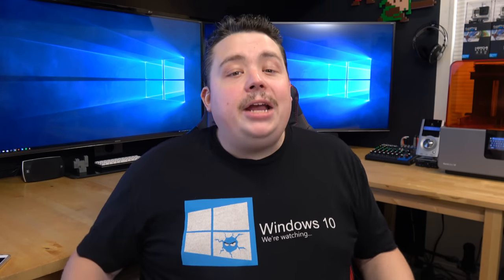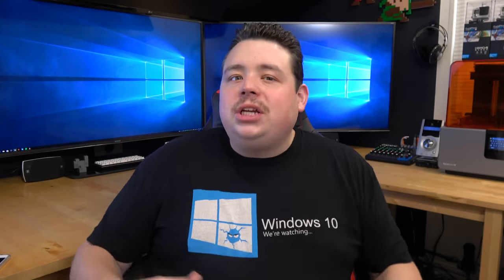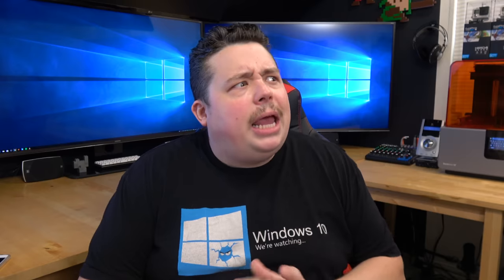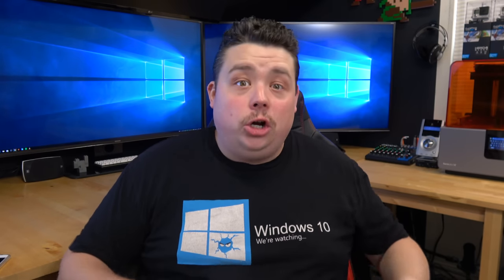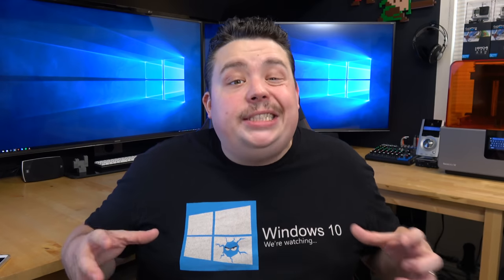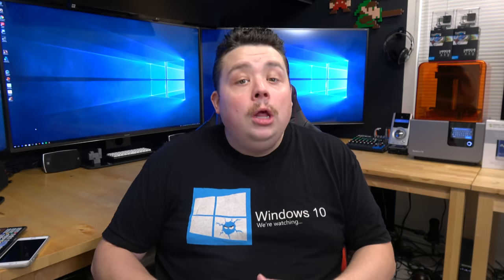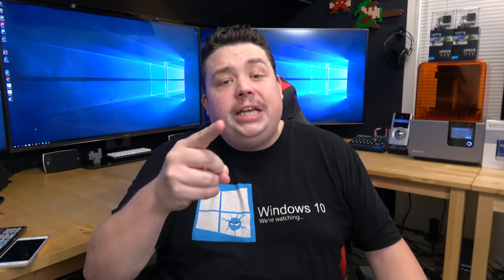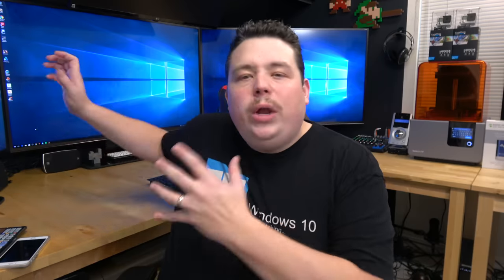Microsoft Caught Installing Unwanted Apps and Games on Your Computer - How to Protect Yourself!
In this video, you'll learn about Microsoft's shocking practices of installing unwanted apps and games on users' computers without their consent or knowledge. Not only does this consume valuable hard drive space and bandwidth, but it also raises serious concerns about the security and privacy of users' systems. Many of these apps have in-app purchases, meaning that Microsoft is making money off of the unsuspecting user. This behavior was introduced with the Windows anniversary update, and it's crucial that users are diligent in checking their settings after any new updates to ensure that their privacy preferences are being respected. The speaker provides clear instructions on how to disable this feature and uninstall any unwanted apps, and also recommends the use of the "Do Not Spy 10" program to further protect against telemetry and spying. It's important that everyone sees this video and shares it with their friends and family, as it raises awareness about these unethical practices and empowers users to take control of their own privacy.

* works on Windows 11 also

🔗 Alternate way to disable forced silent background app/game installs 🔗

🔗 How to open registry editor, sorry I forgot to mention this in video 🔗
regedit.exe

🔗 Do you run an AdBlocker? Consider small donation if this helps you 🔗

🔗 Links to all my equipment I used to shoot this video 🔗

ATTN: Jerry Berg
Duvall, WA 98019 USA